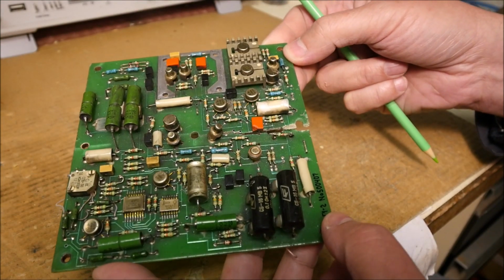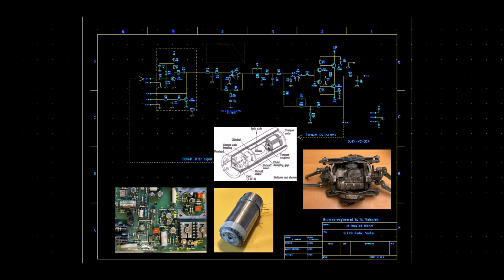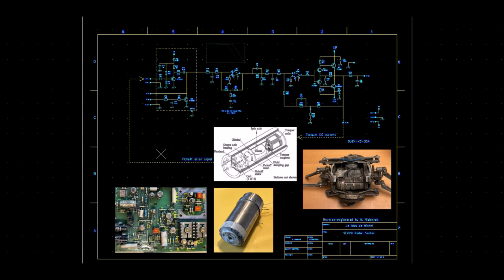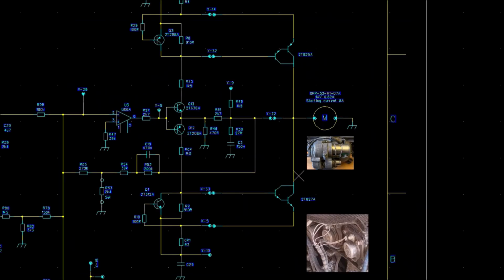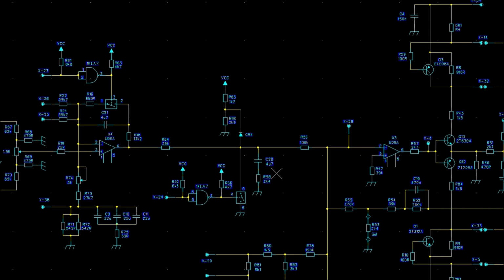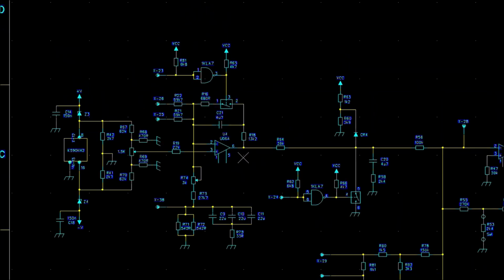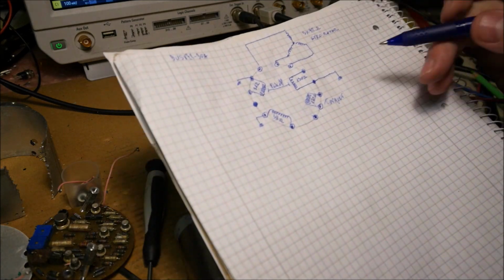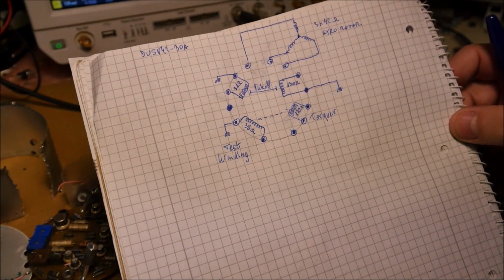LDM #385: 9E420 Radar Seeker Part 2: rate gyro and servo control board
This video describes the servo amplifier board which was installed in a missile radar seeker 9E420 (Buk missile system).
On the board there are two indépendant amplifiers. The first one is presumably used for the angular rate gyro DUSV-42-30A (ДУСВ-42-30А) which uses a torque balance system. The second amplifier is used for the control of one DC servo motor which drives one axis of the antenna. One input of this second servo amplifier is the output of an integrator. The input of the integrator is presumably the output of the angular rate gyro, which permits to stabilise the radar antenna during the flight of the missile.

00:00 - Intro
00:41 - Servo amplifiers board
01:22 - Reverse engineering: angular rate gyro servo amplifiers
02:45 - Servo angular rate gyro: how it works
04:32 - Servo motor amplifier
06:31 - Figuring out the rate gyro pinout